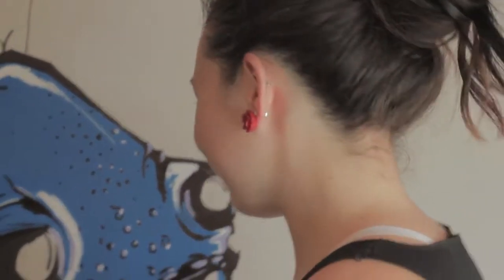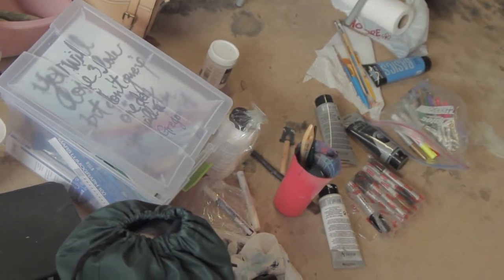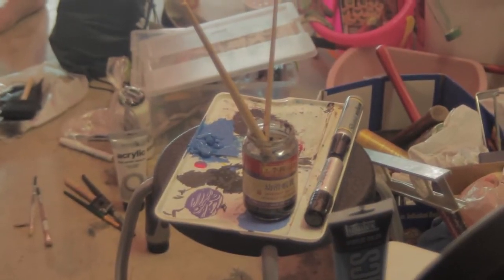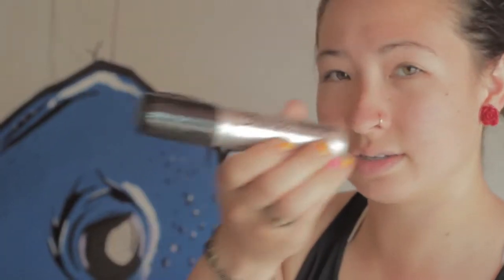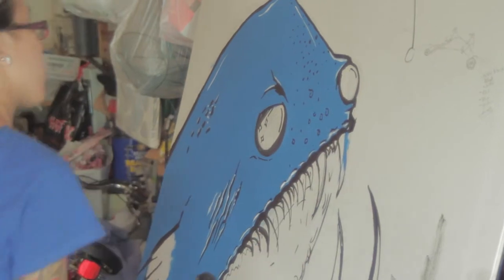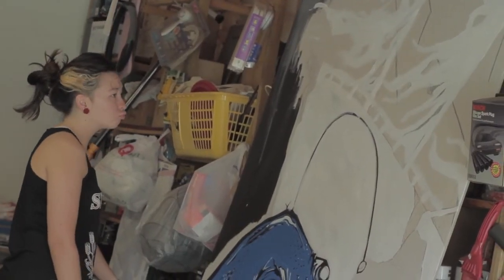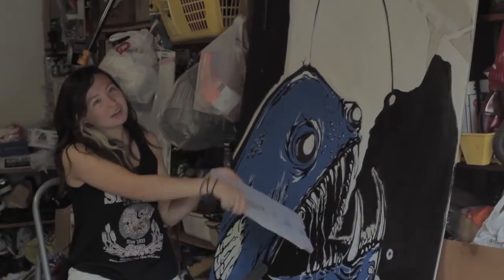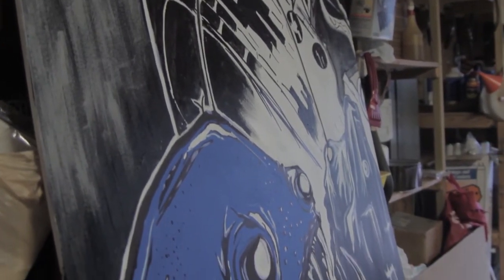Angler FIsh by Crystal and Josie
Painted on a large piece of drywall
My sister Crystal and her friend Josie created this piece.
I couldn't pass up the opportunity of documenting the work in progress.